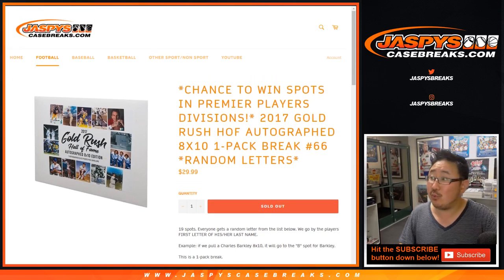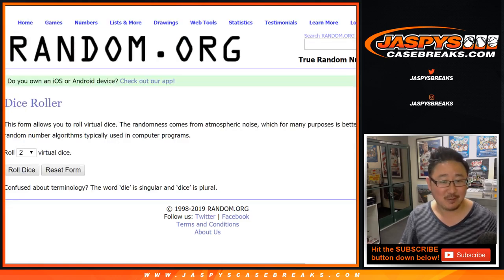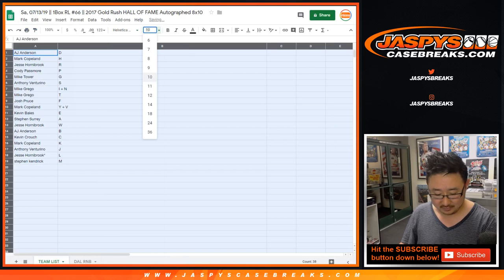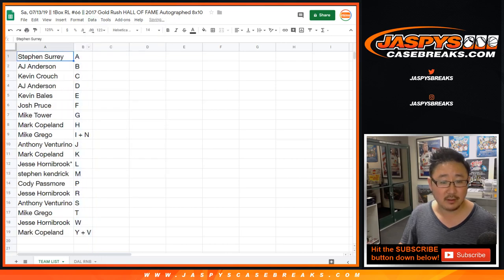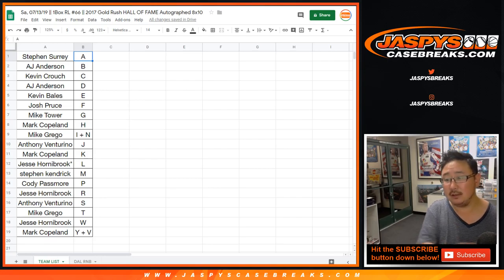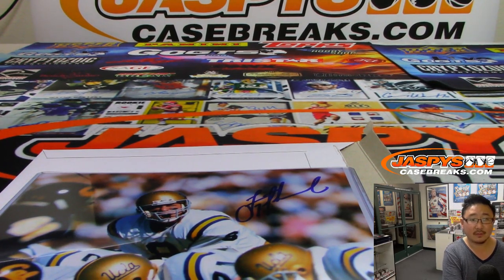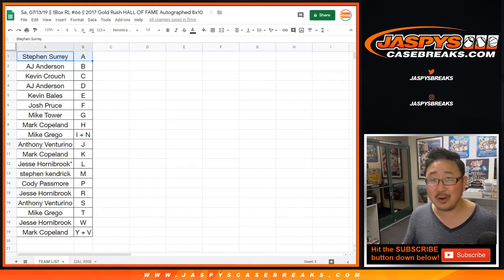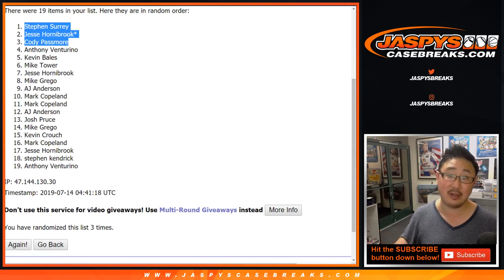Sa, 07/13/19 || 1Box RL #66 || 2017 Gold Rush HALL OF FAME Autographed 8x10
ORDER 66!